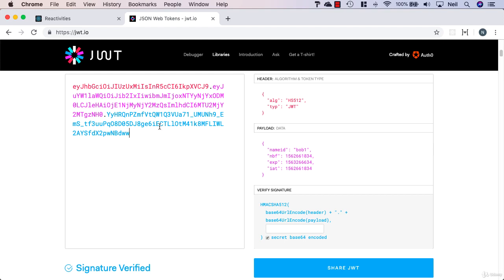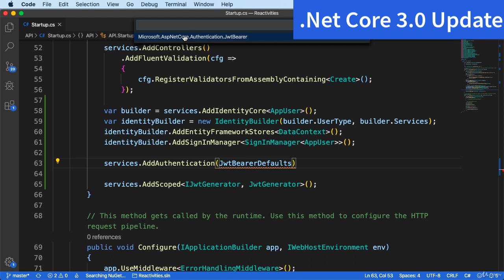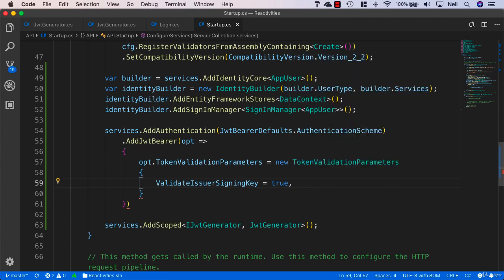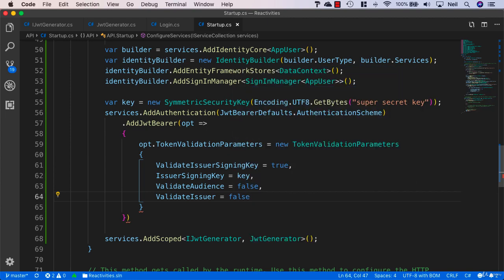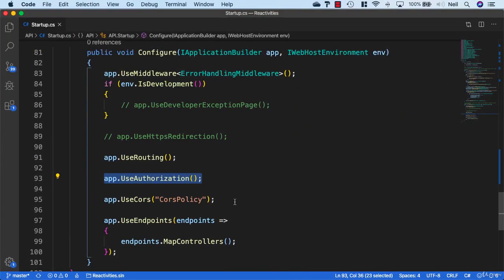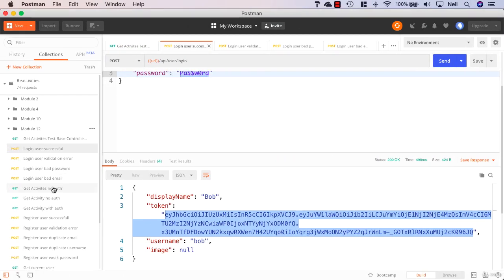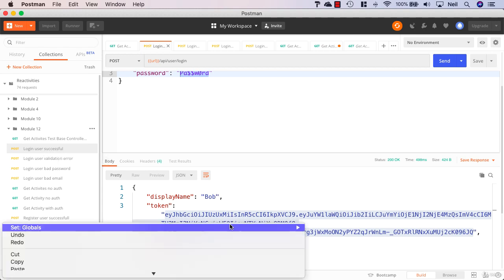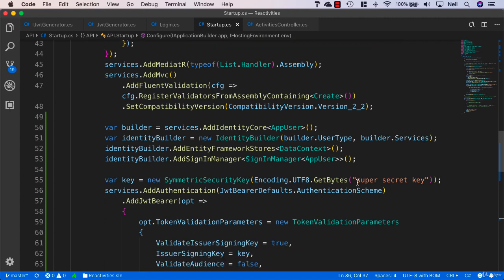ASP NET Core Identity Legacy Securing our app with Authorization